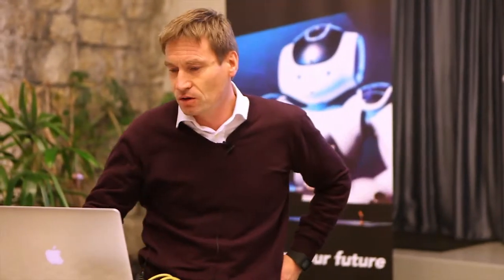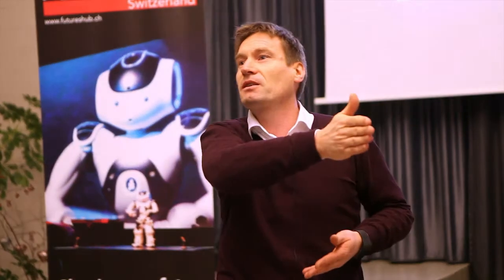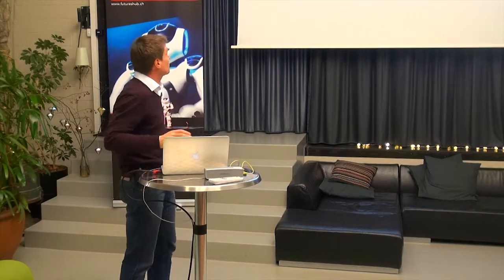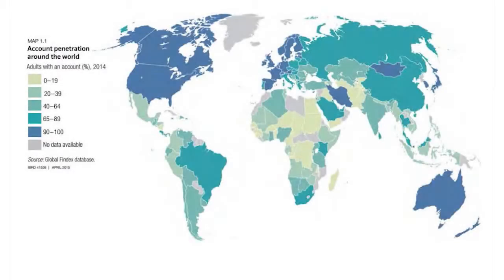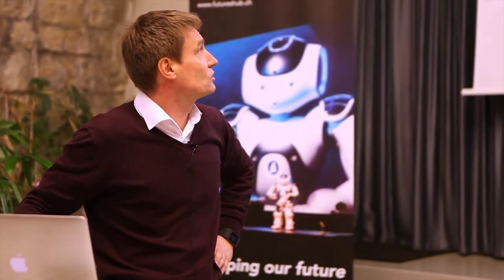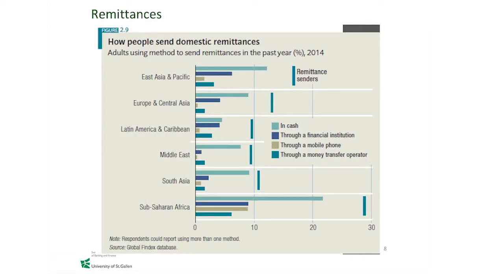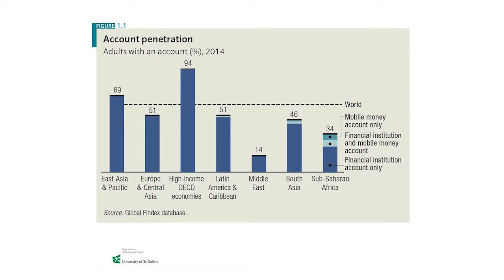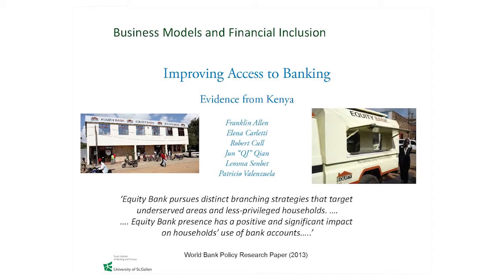Impact Hub Zurich